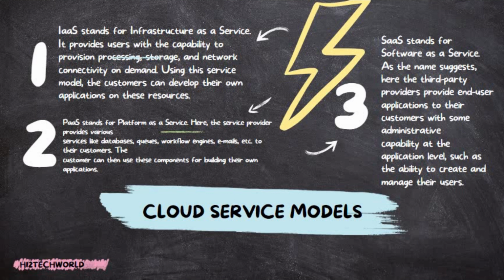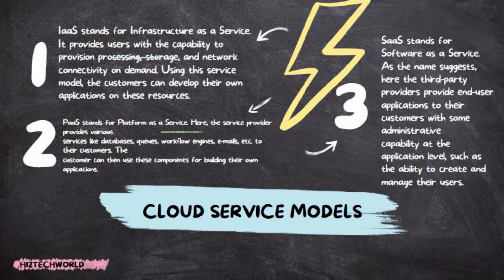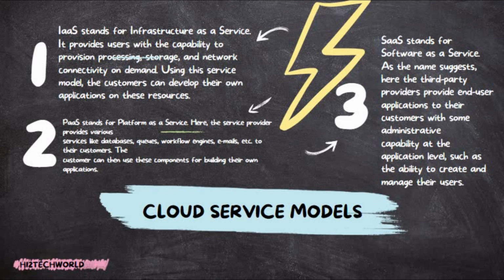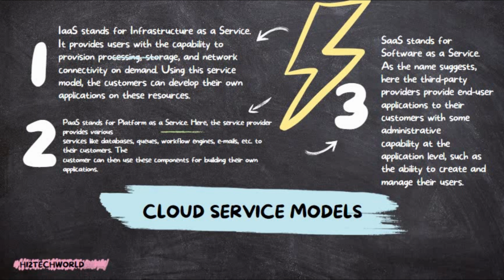AWS - Cloud Service Models